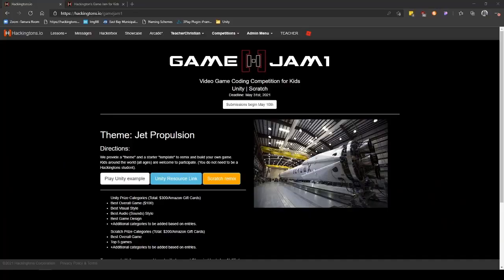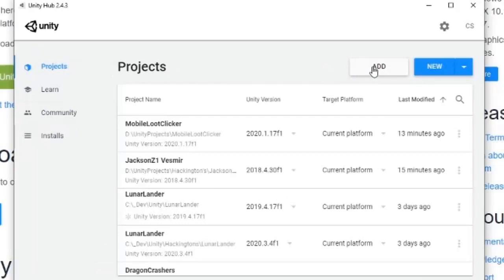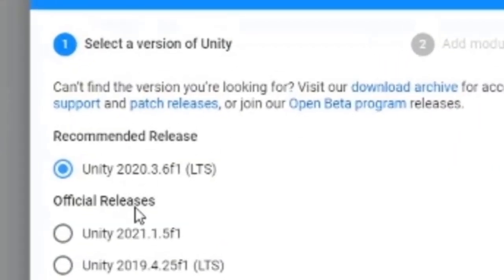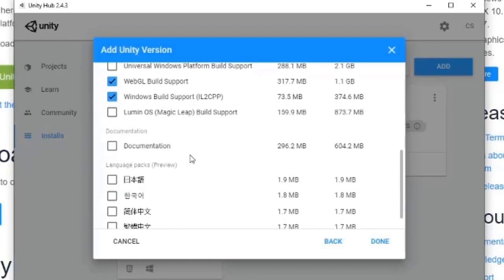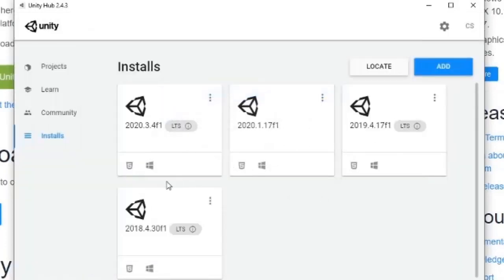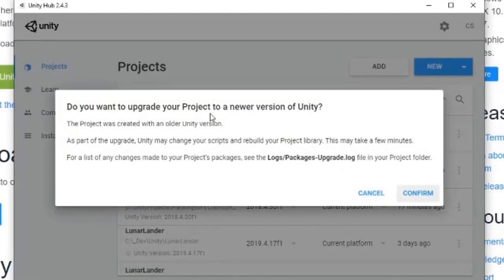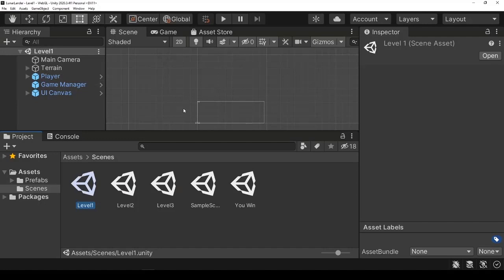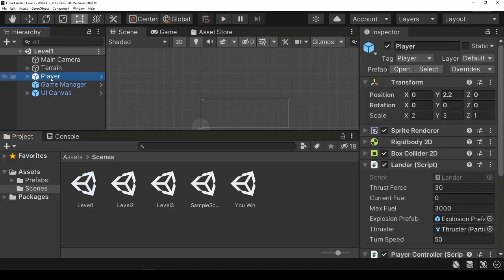Unity Coding Competition for Kids: How to get started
Teacher Christian teaches you how to install the Unity Game Engine and upload the starter template for this month's theme:  Jet Propulsion.